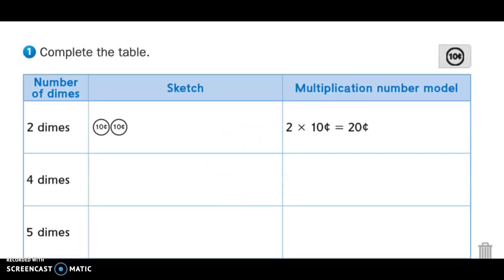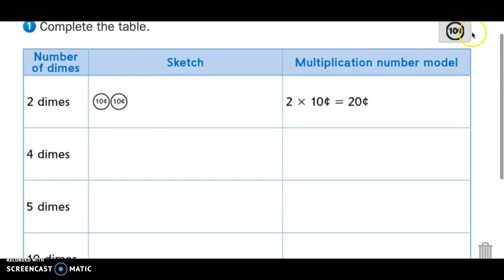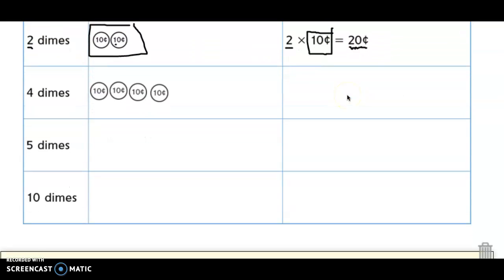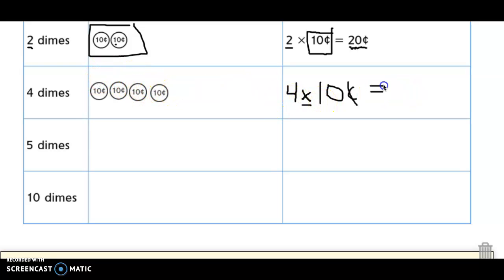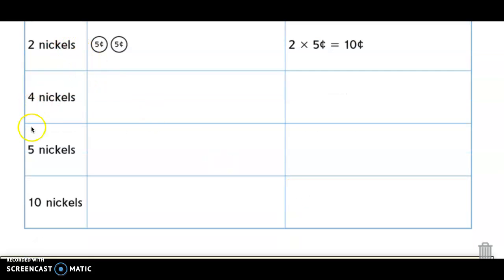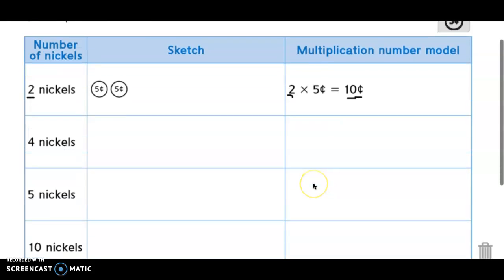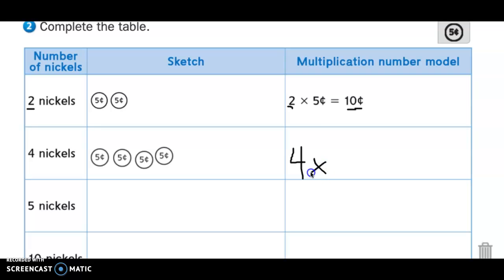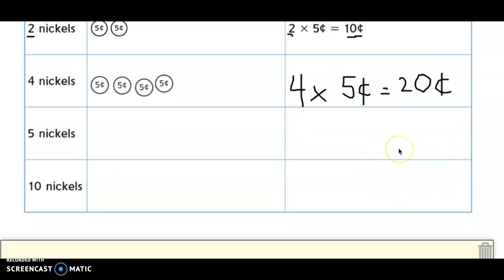1-10 Math Journal